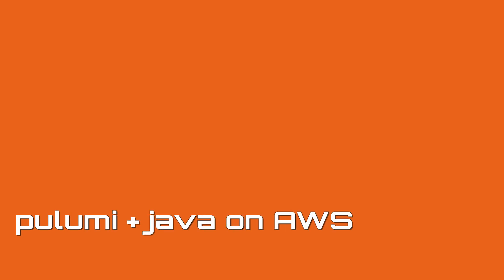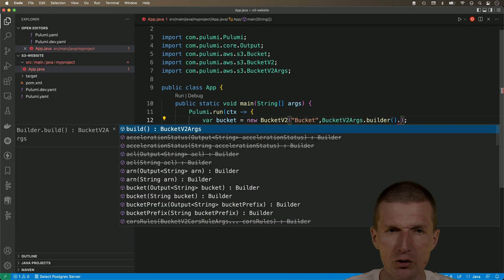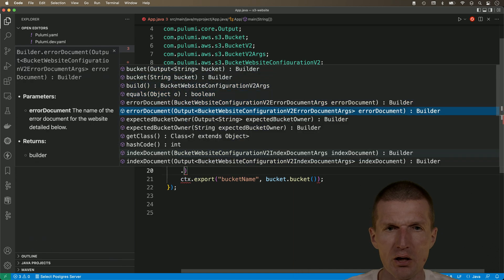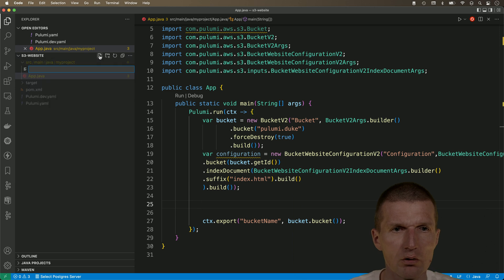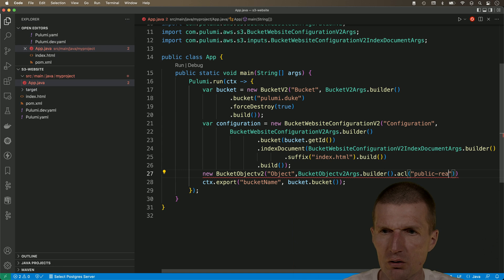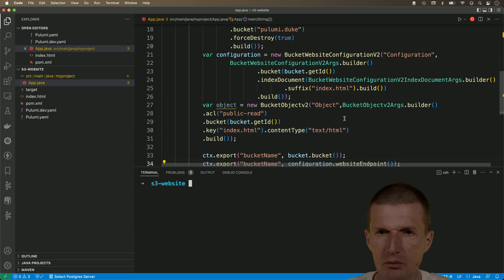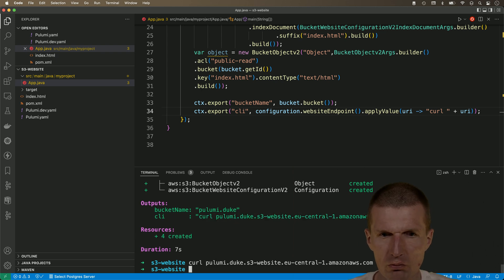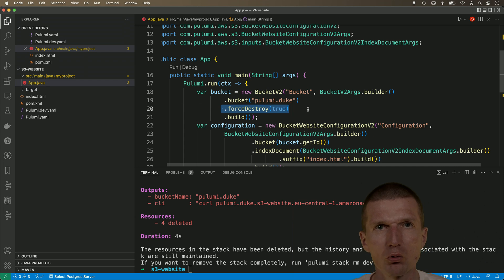Infrastructure as Code: AWS S3 Website With Pulumi and Java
The feel of + java.